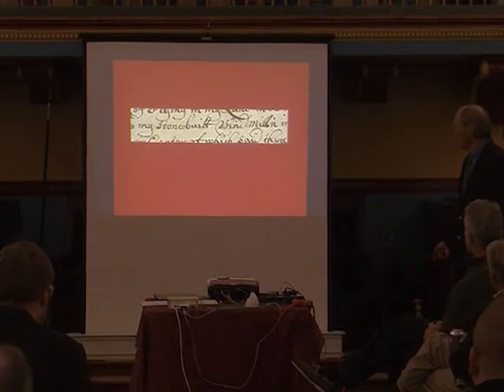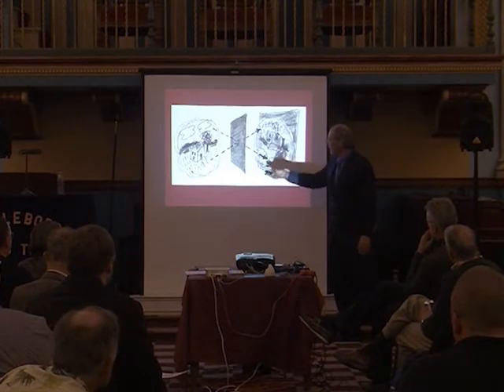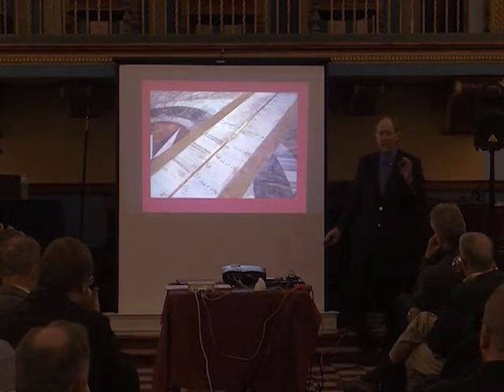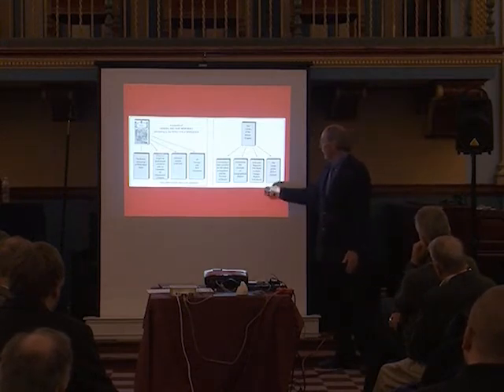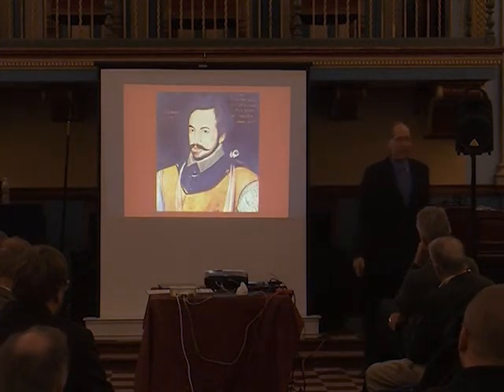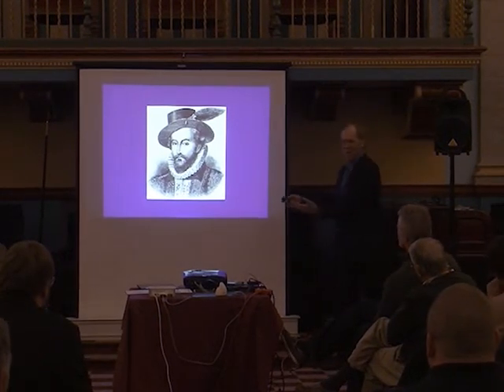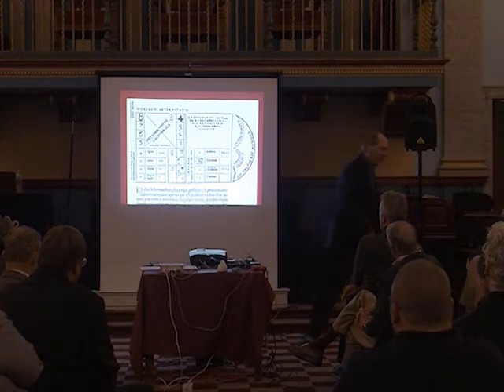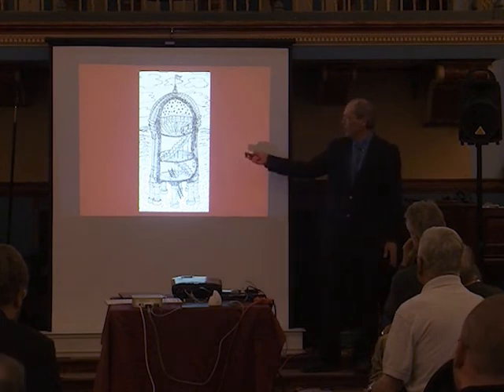Masonic Con 2016 - Who Built the Newport Tower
Jim Egan s the owner of the Newport Tower Museum and has extensively researched the Newport Tower and has concluded with some very interesting theories.

Presented April 23rd 2016 at Masonic Con 2016

Presented